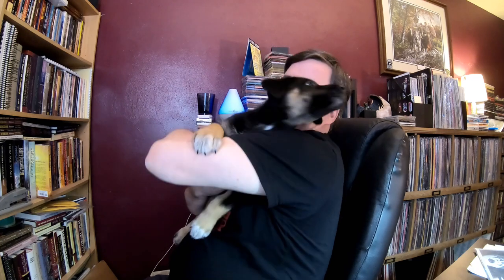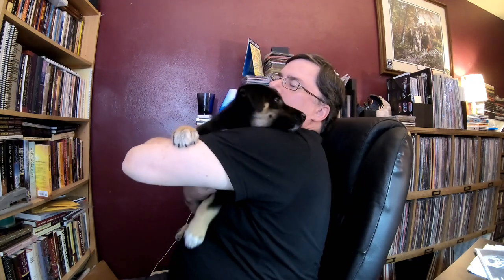Thread Time! My Epic First Concert Experience In The Vinyl Community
Let's have some fun and do another thread - let's hear about your very first intentional concert, and show me the album the band was touring for at the time. Mine was Kiss - what was yours?